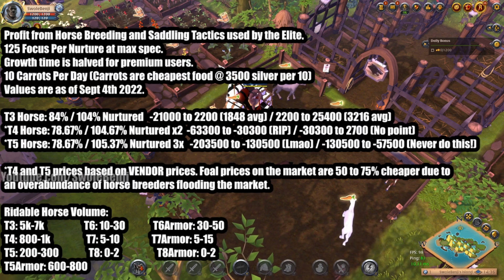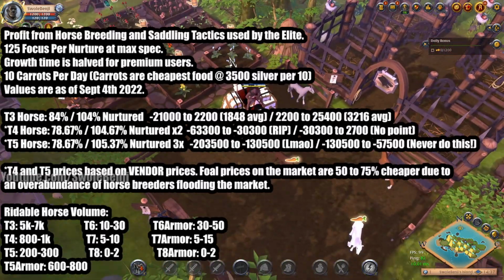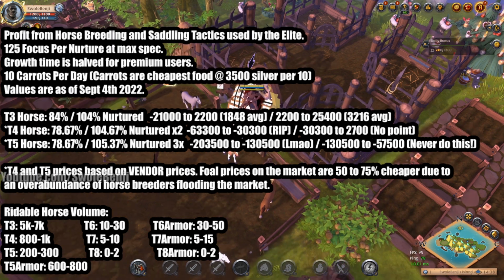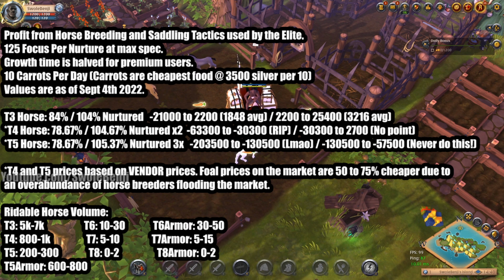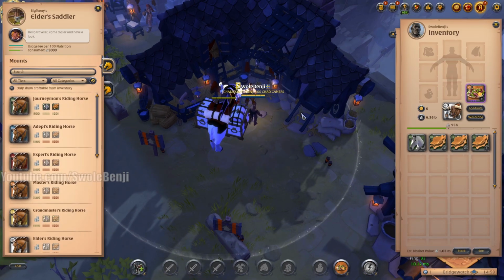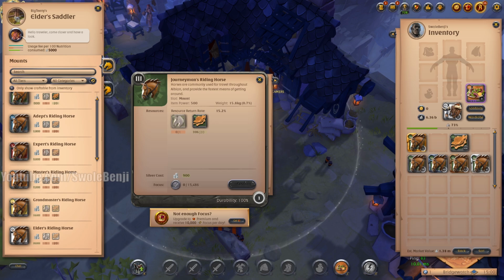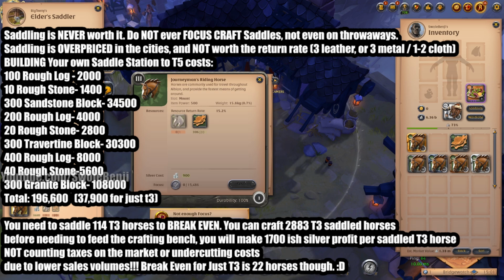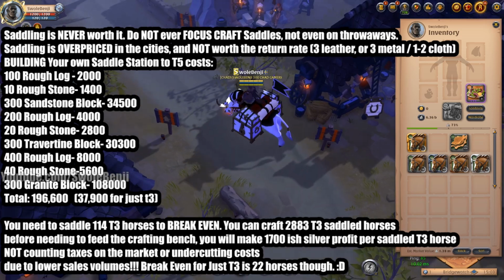How to Get RICH Raising Horses in Albion Online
Want to know what to do to make lots of silver on your personal island? You can grow and raise horses in your pastures to get RICH if you do it right. This guide will teach you how to properly raise horses so you can always make a profit in Albion Online. Horse breeding is a decent way to make some nice silver if you have pastures and plenty of time to spare. I go over al the numbers, percentages, and show you what you should and shouldn't do if you want to maximize your pastures to make the most silver possible.

Title: How to Get RICH Raising Horses in Albion Online